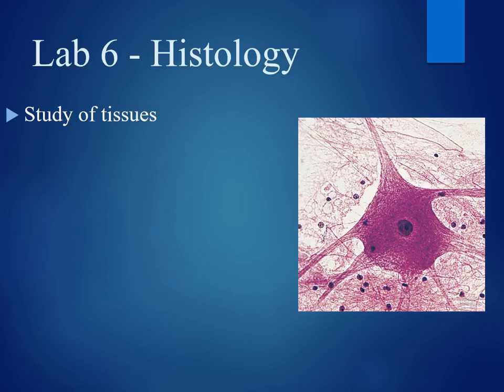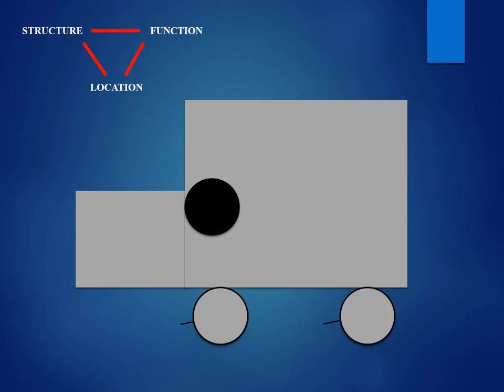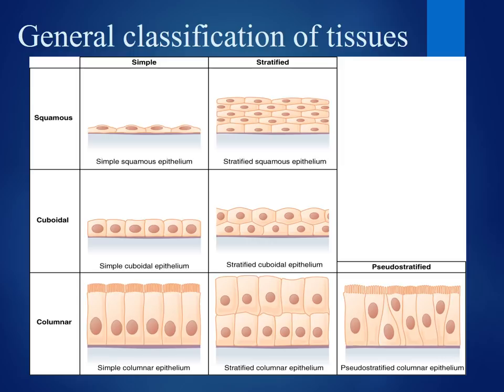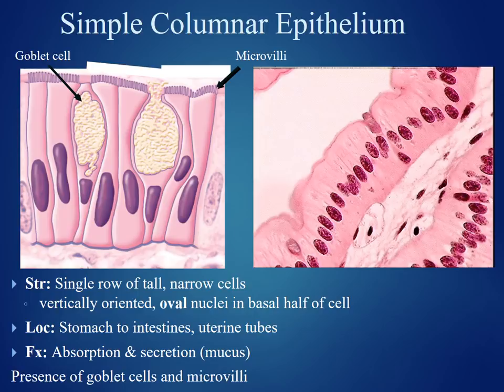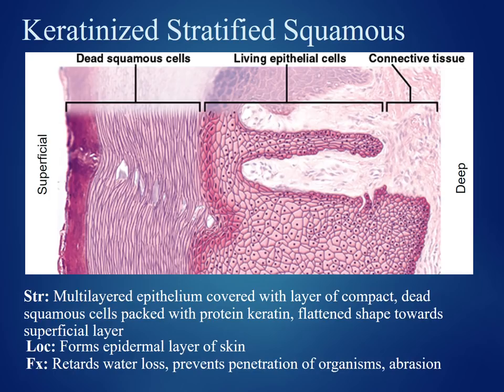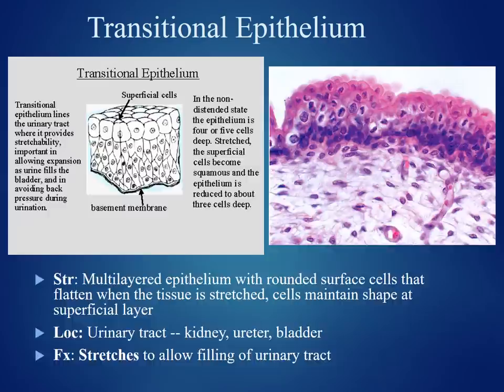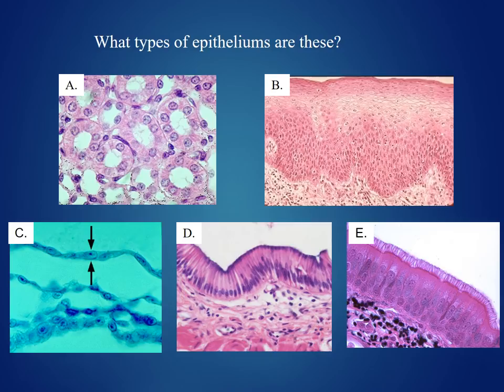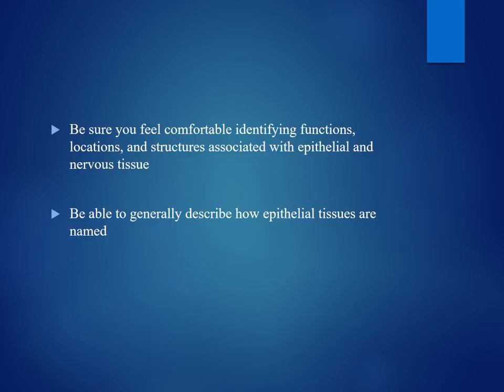Tissues Part 1 of 2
Histology Part 1: Epithelial and nervous tissue